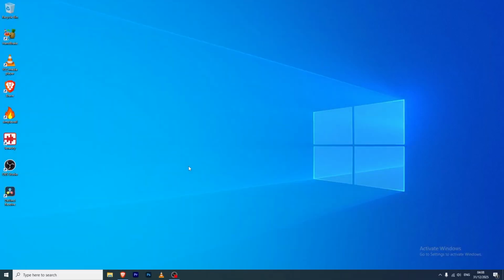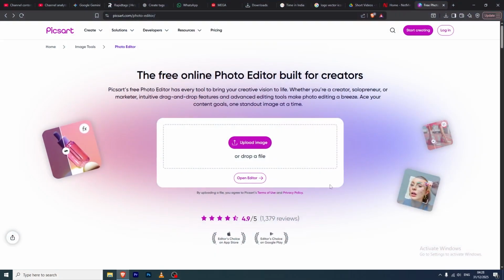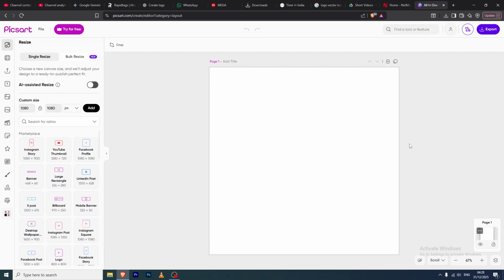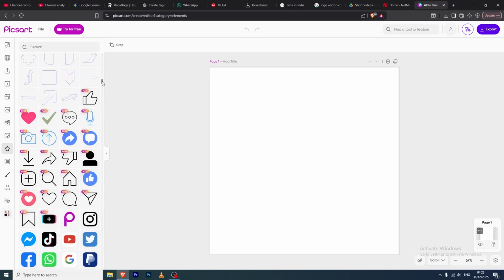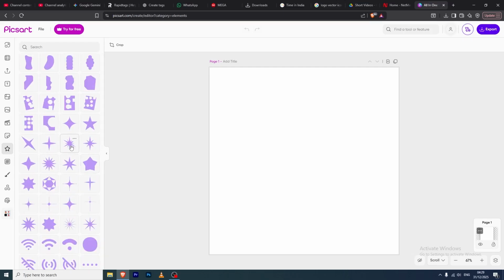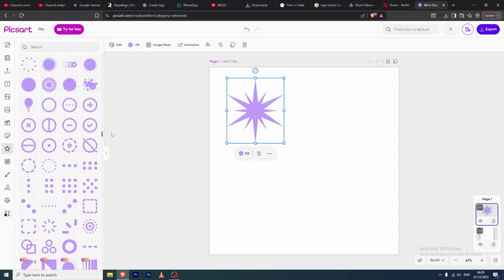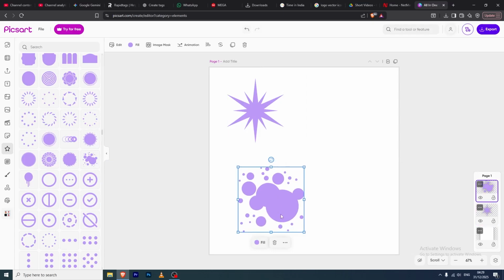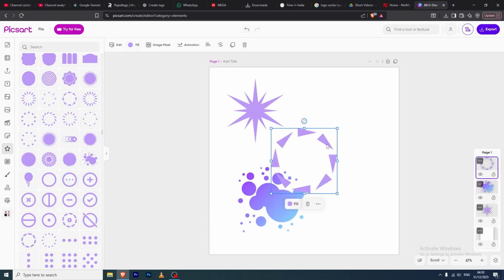How to Add Elements on Picsart [easy]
To add elements such as graphics, shapes, or icons to your project on Picsart in late 2025, you can use the dedicated Stickers or Shapes tools to enhance your visual storytelling. On the mobile app, tap the Stickers icon to search through millions of community-contributed elements like light flares, aesthetic overlays, or textures, or swipe further right on the toolbar to find the Shapes tool for adding geometric borders and solid graphics. Once an element is selected, you can use the on-screen handles to resize and rotate it, or tap the Layers icon at the top of the screen to move the element behind or in front of other objects. For a more personalized touch, you can use the AI Sticker Generator to create a totally unique element by simply typing a description of what you need. When your composition is complete, tap the Apply button in the top-right corner to merge the elements into your photo and save your final design.